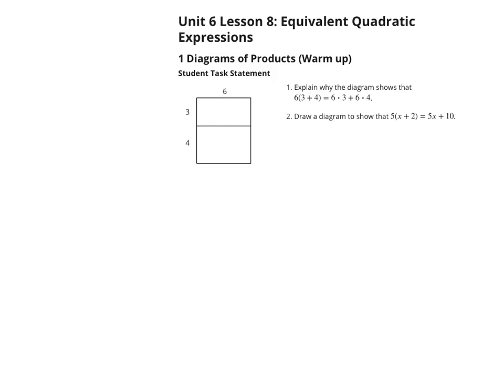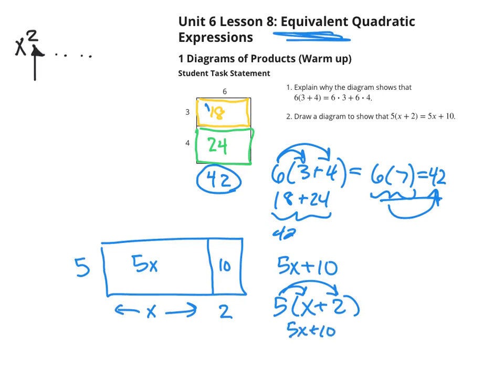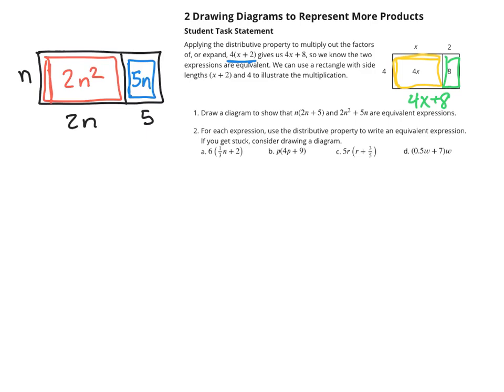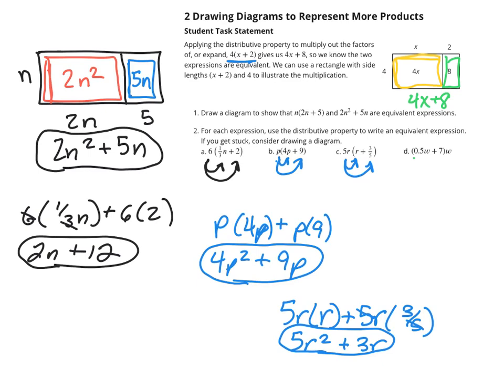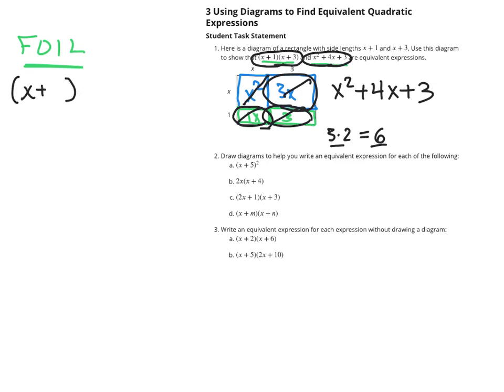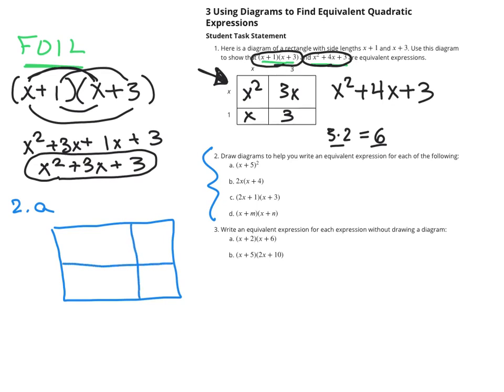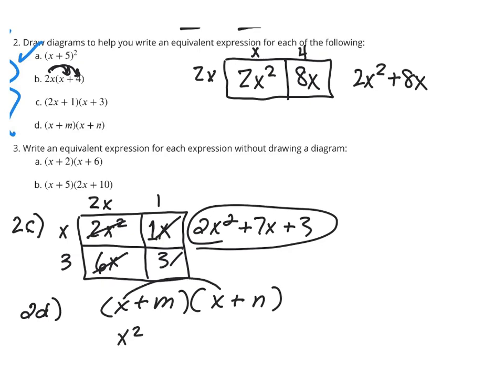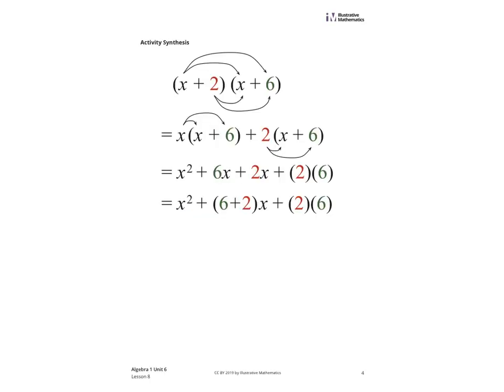Unit 6, lesson 8, equivalent quadratic expressions